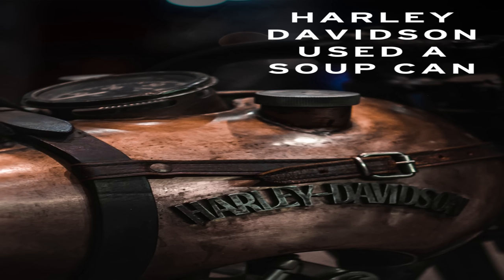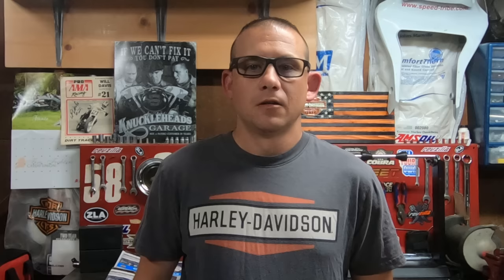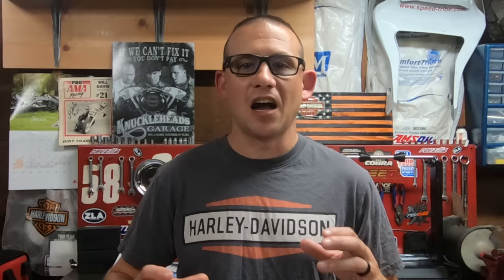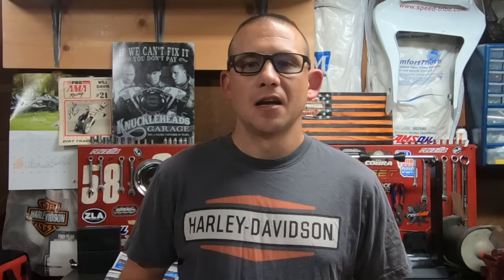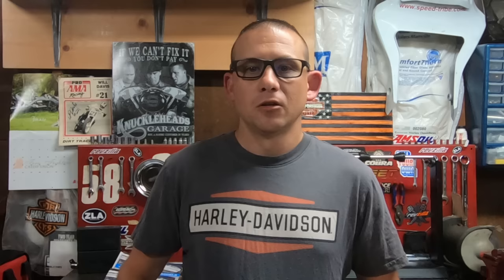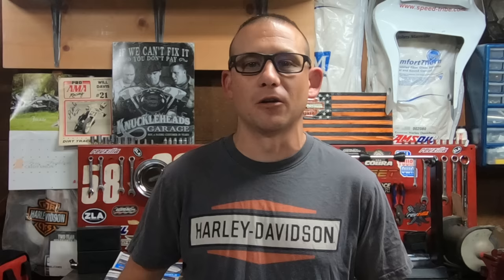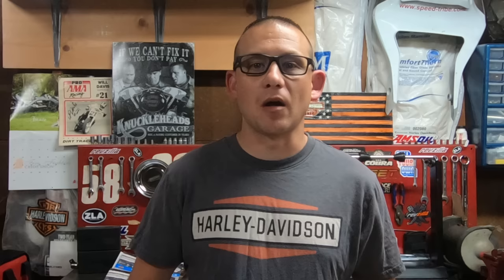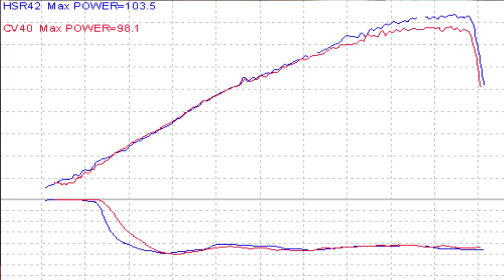CV Carburetor or the Mikuni HSR for Your Harley-Davidson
Is the CV carburetor better than the Mikuni HSR? It depends who you ask, some say you're throwing your money away on the Mikuni and you should just modify the stock CV carburetor. If your bike is stock (rare for a Harley) or lightly modified the CV carburetor may be just fine. However if you've got a big bore kit, cams, high compression and head work you'll want the HSR. Swapping an HSR out on a mildly modified bike will net you some gains but the gains increase with a more heavily modified engine. The CV carburetor will work with a high horsepower engine build if you modify it with a thunderslide and large jets, but at that point you will still gain more with the Mikuni carburetor.  The Mikuni is a much simpler mechanically operated carb and tuning is a breeze with the best feature on this carb.